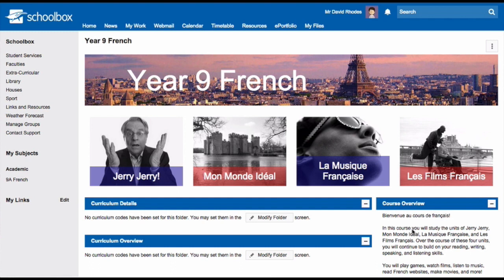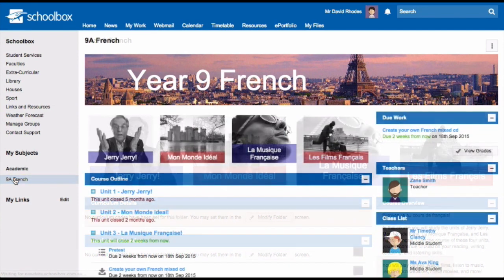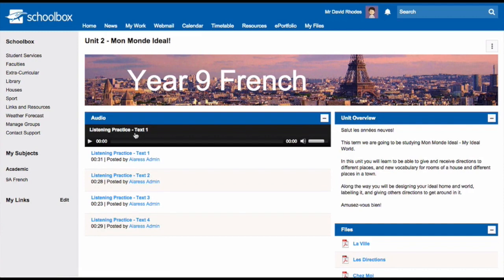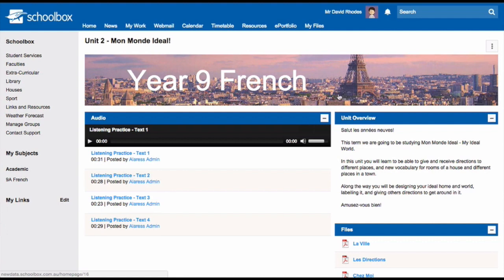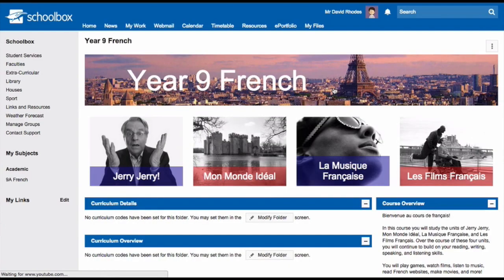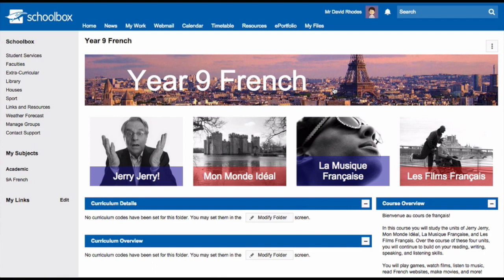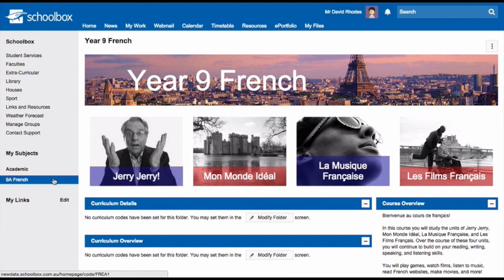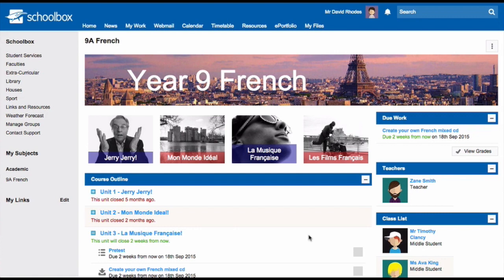Courses vs Class Pages - LMS Tools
This video will talk you through the differences between putting your courses on course pages and class pages and give you best practice advice.